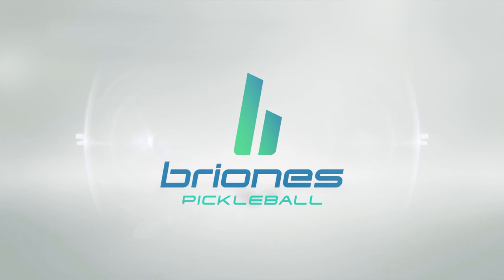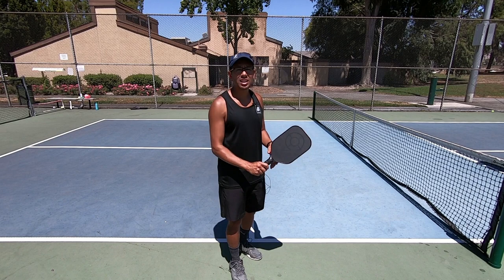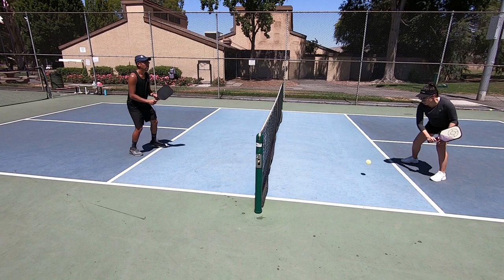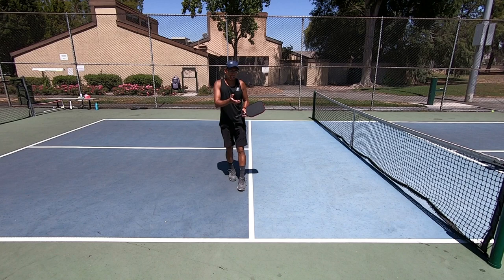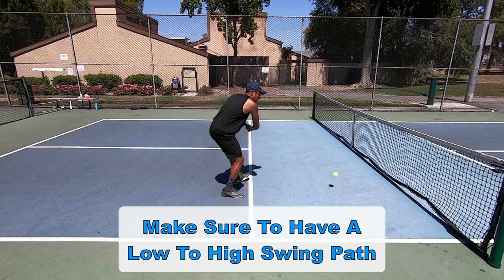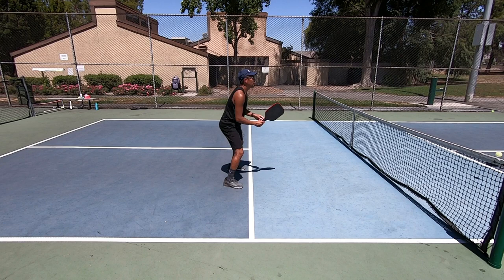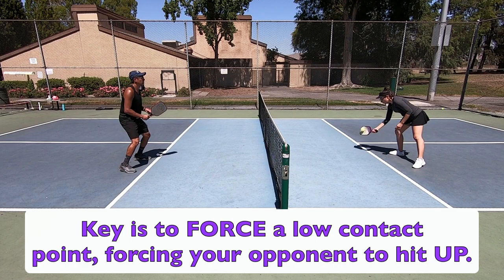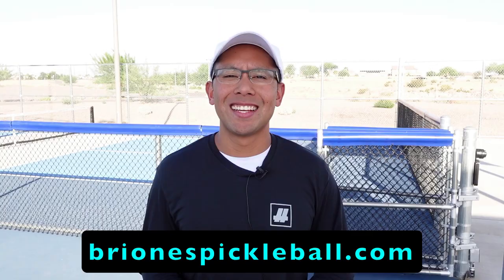5 KEYS to Dinking SUCCESS | Briones Pickleball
My name is Jordan Briones, and this is my NEW YouTube channel.

In this video, we dive into the 5 most important keys that you must know in order to be successful when you're up at the NVZ line, especially when you're dinking. Dinking is such an important aspect of the game, that if we want to get better and better, we MUST improve our dinks. Hopefully this video helps you as much as it has helped many others!

Also,